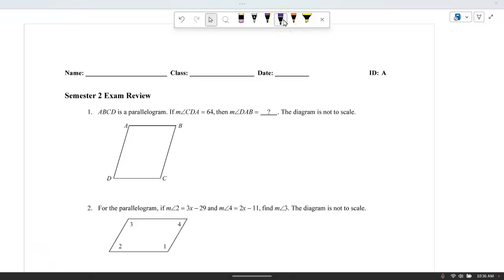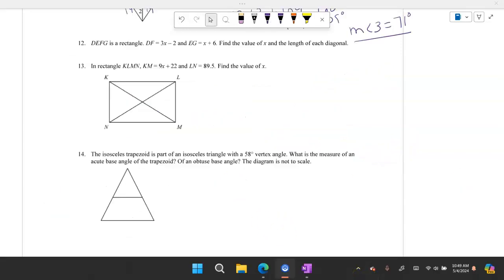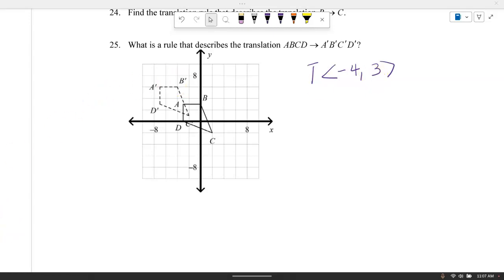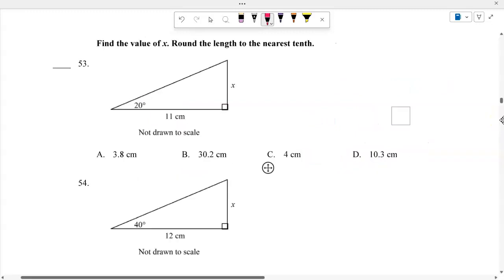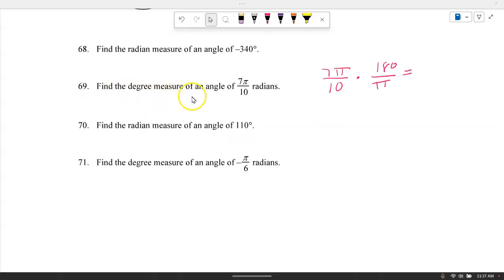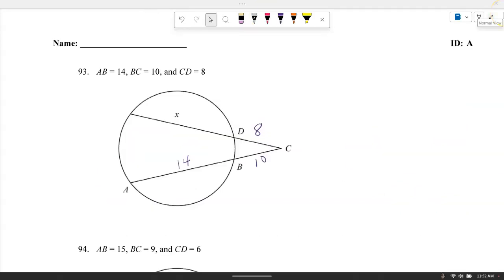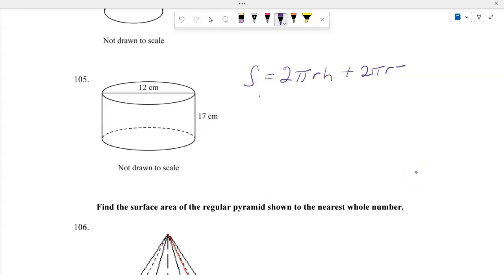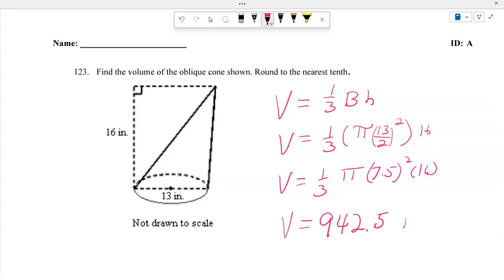Geometry Sem2 Rev(2024) Properties of Parallelograms, Trig Fun, Right Angles & 3D Figure